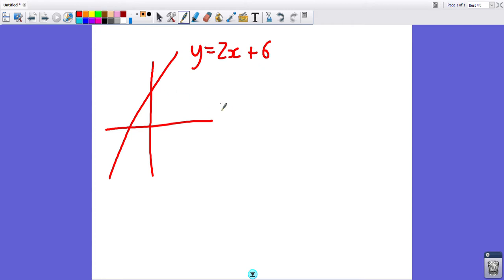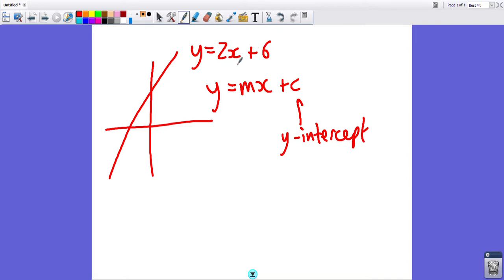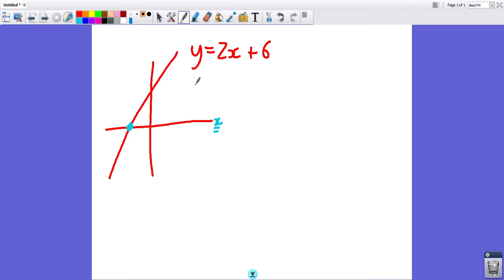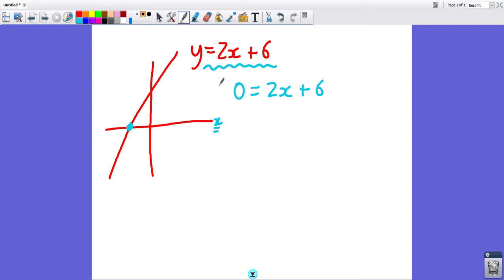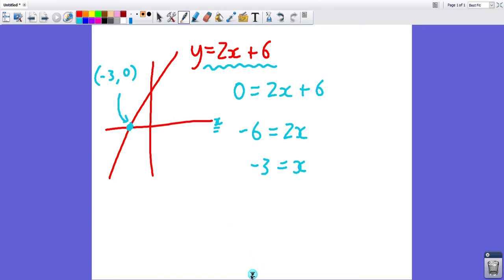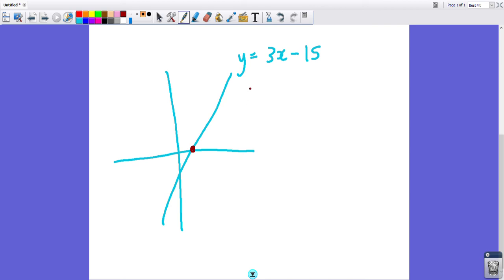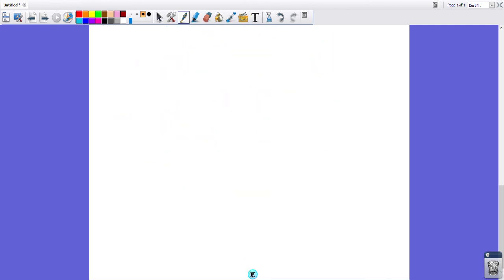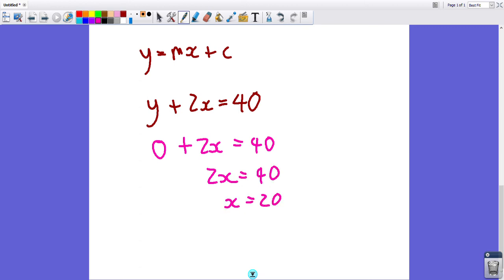Finding the x intercept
How to find the point where a straight line crosses through the x-axis.

Let me know if there are any topics/questions you would like covered.